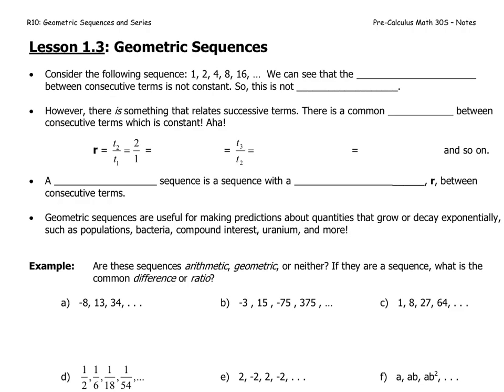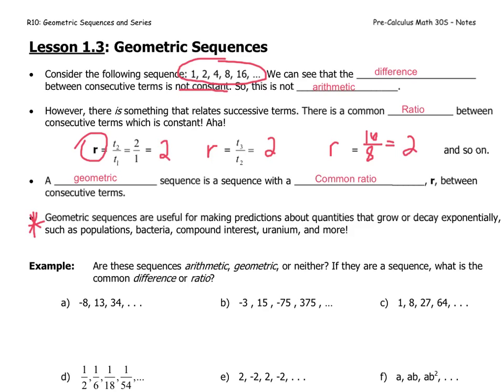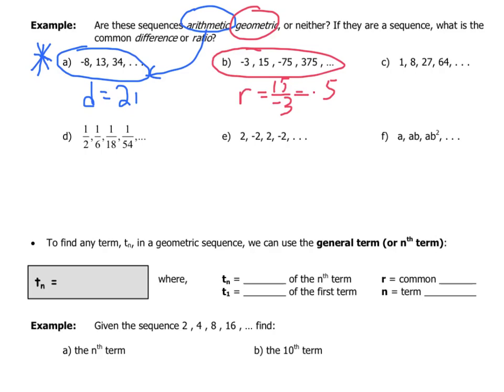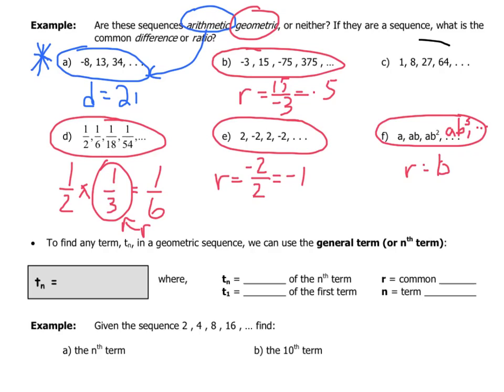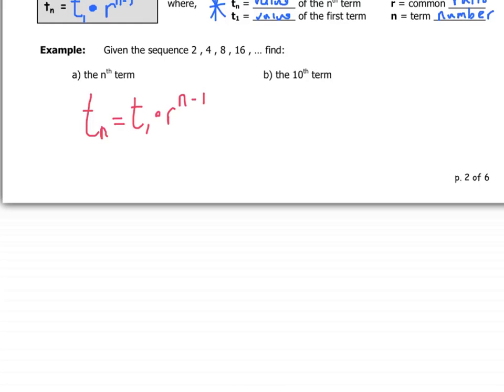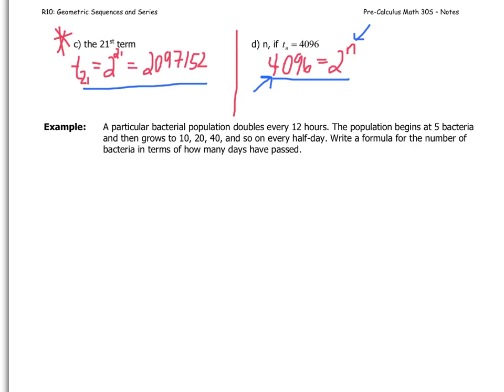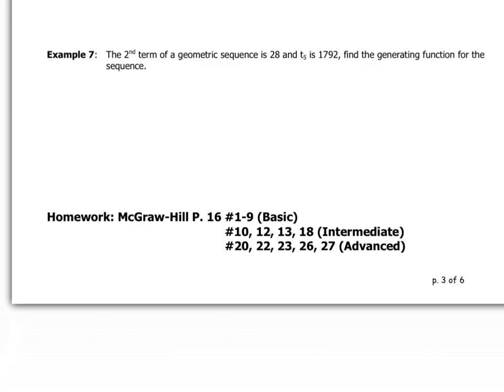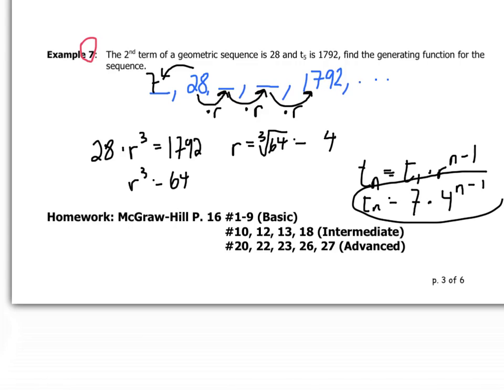R10 - Geometric Sequences, 1.3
pc 30s R10 1.3